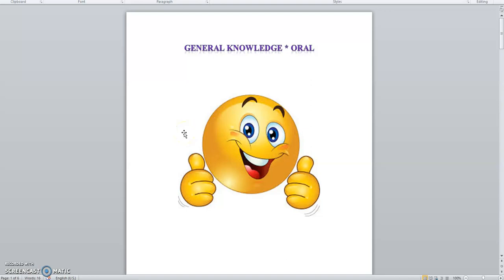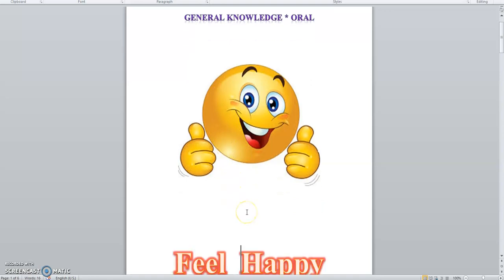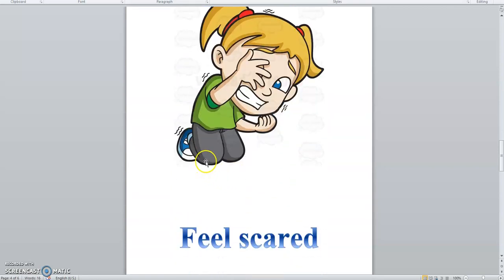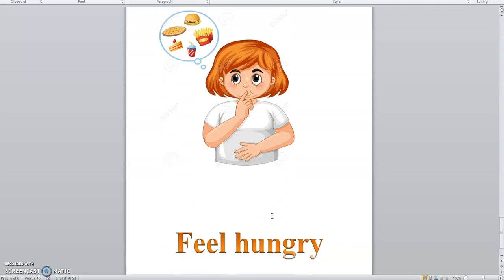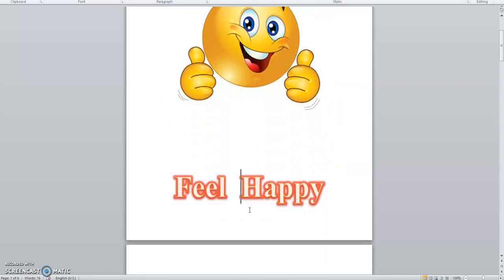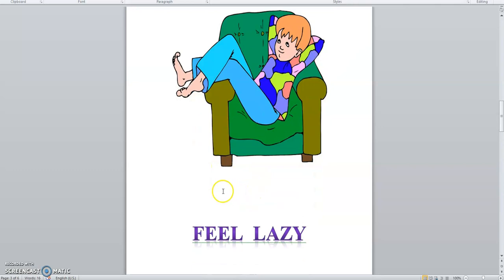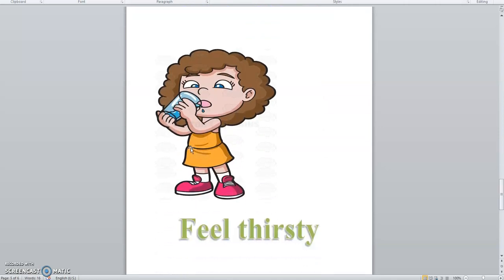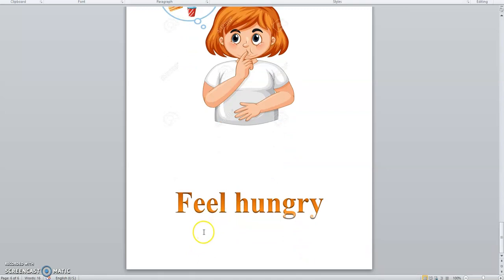KG-1 General Knowledge (Oral). *Feelings*